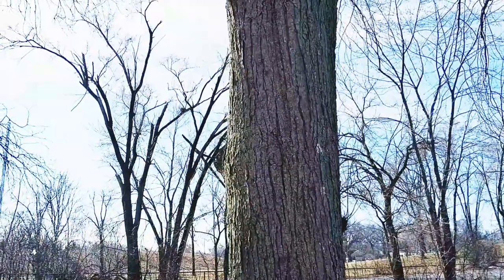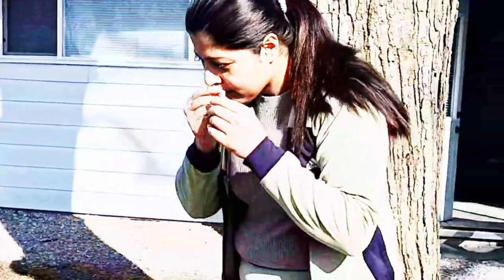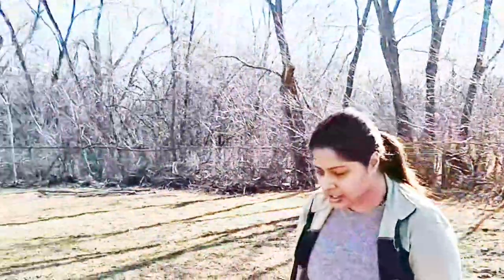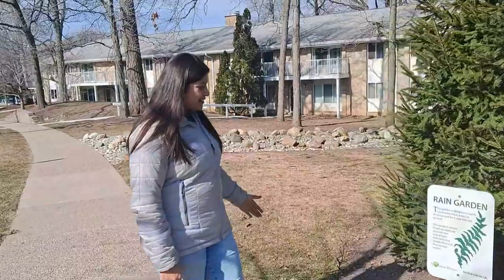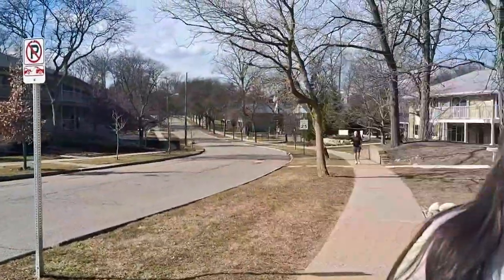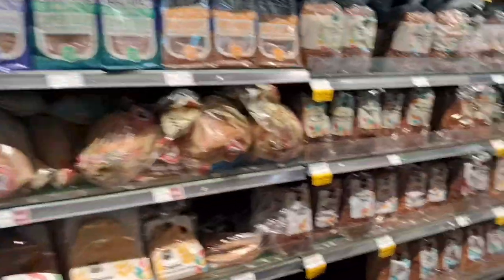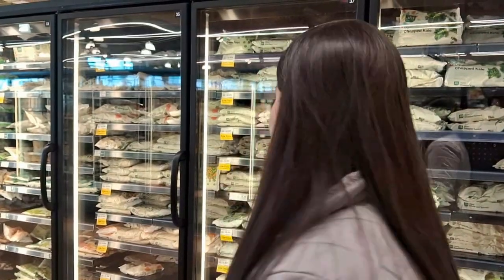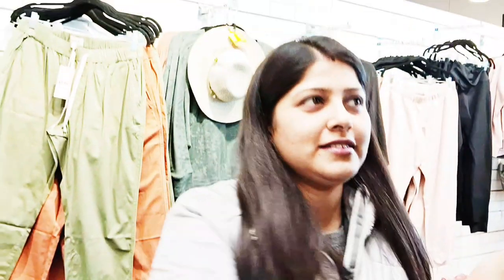Shopping in the US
Whole Foods Market Ypsilanti.
The National Institutes of Health reports that research supports the benefits of yoga for mental health, stress reduction, mindfulness, mindful eating, weight loss, and restful sleep.
A rain garden is a low-lying section of a yard where rainwater from roofs, driveways, or roadways is gathered and allowed to seep into the soil. A reasonably priced method of lowering runoff from a property is to install rain gardens.